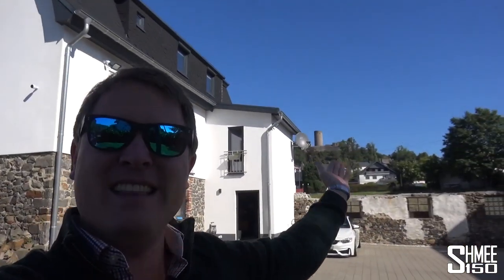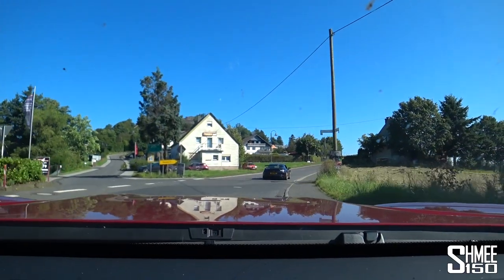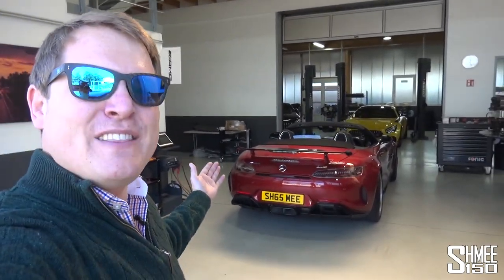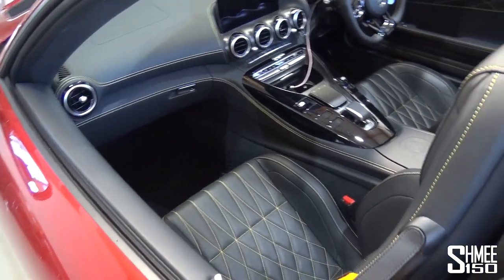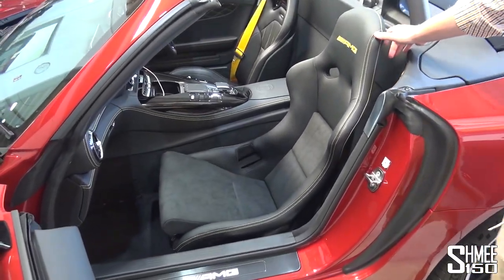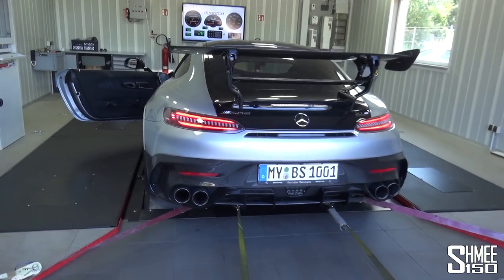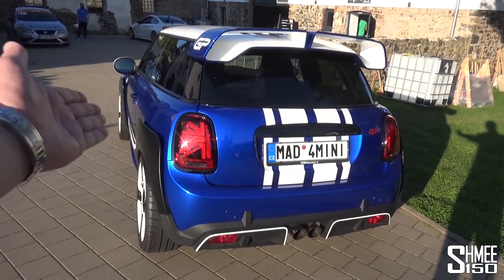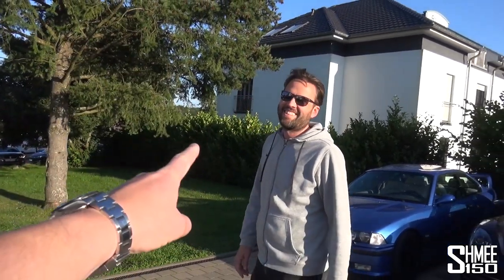Installing New Custom Bucket Seats for My AMG GT R Roadster! Decat GT Black Series SURPRISE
It's finally time to visit Opus with my AMG GT R Roadster to install the bucket seats! As well as checking out the weight savings, there's a surprise to check out the decat GT Black Series on the dyno, wow!

It was always the intention to upgrade the seats in my GT R Roadster to the same buckets as the GT R Coupe and also in my SLS Black Series and GT Black Series, however this was not an option directly from new. Late last year therefore, I ordered a set of seats which have been kept with Opus at the Nürburgring since, unfortunately not being possible to install them before now due to travel restrictions and scheduling clashes.

However, it's now the time to get this done! The process is not so simple as the electric steering column is also controlled by the same ECU as the driver seat, so removing it means additional ECUs and coding is required to make it all work. In the meantime, after seeing the extraordinary difference in weight of the bucket seat vs the standard AMG Performance Seat from 27kg to 12kg, we've also got the Opus GT Black Series is all about.

Opus have made the car decat to see the results, and give us an opportunity to hear the sound! On the dyno, it really allows the GT Black Series to sound as good as it looks, plus the added bonus of flames on every downshift!

Needless to say, I've now got some thinking to do about upgrades to my GT Black Series!

Chapters:
00:00 Intro
01:20 Plans
02:33 Drive to Opus
06:31 New Seats
09:22 Complications
10:55 Seat Weight
12:46 Exhaust Valve Control
14:08 GT Black Series
15:50 Dyno Run
18:34 Flybys
19:57 Shmarc150 Mini GP3
22:11 Wrap Up